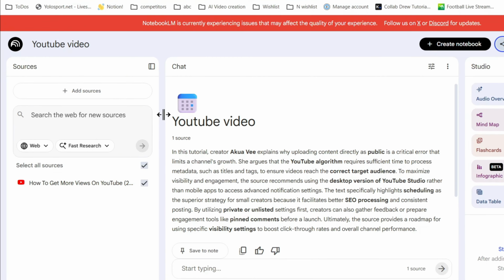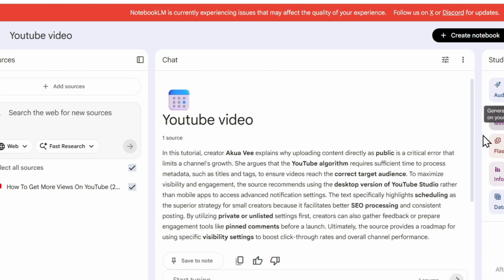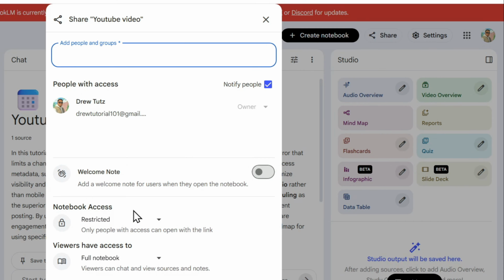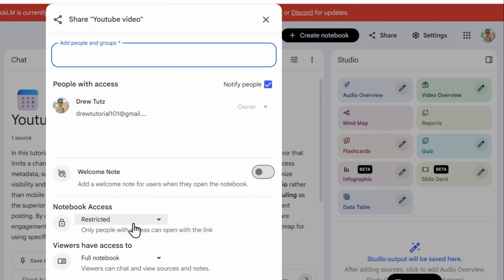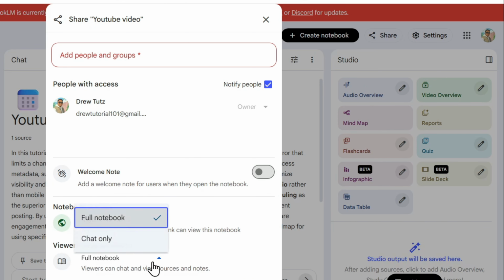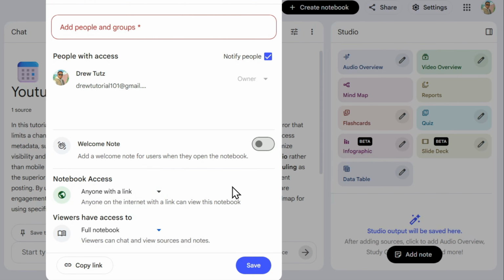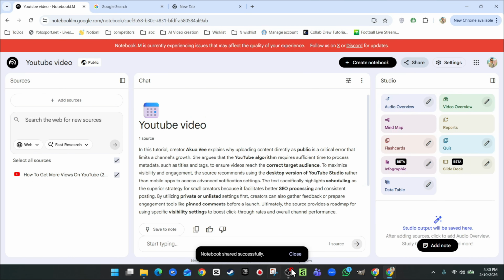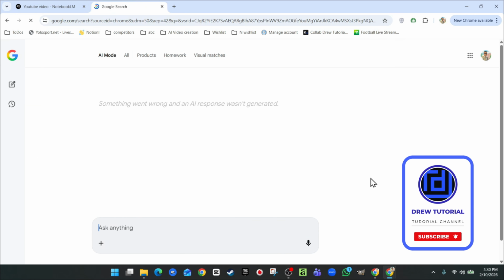Make Your NotebookLM Notebook Public in Minutes! (Beginner Tutorial 2026)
How to make a Notebook public on NotebookLM (2026) — step-by-step tutorial for beginners.

In this Drew Tutorial, you’ll learn exactly how to make your notebook public on NotebookLM so you can share it with anyone using a simple link. Whether you're collaborating with classmates, sharing research, or publishing AI-powered notes, this guide walks you through the entire process clearly and quickly.

By the end of this video, you’ll know:

• How to enable public sharing in NotebookLM
• How to generate and copy a shareable link
• How to manage notebook access and permissions
• What to check before sharing your notebook publicly
• Best practices for safe and effective collaboration

NotebookLM is becoming one of the most powerful AI research tools in 2026, and knowing how to properly share notebooks is essential for students, researchers, educators, and content creators.

If you’re searching for:

how to make NotebookLM notebook public
how to share NotebookLM noteboo
NotebookLM public link tutorial
how to use NotebookLM sharing settings
NotebookLM beginner guide

This video covers it all in a simple, practical way.

At Drew Tutorial, we focus on clear, actionable tech tutorials that help you get results fast — no fluff, just step-by-step guidance you can follow immediately.